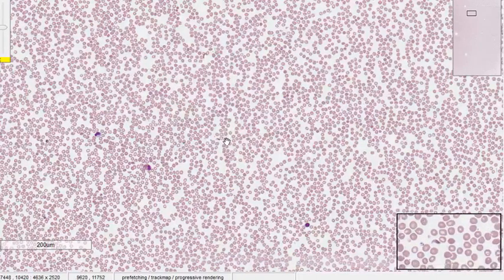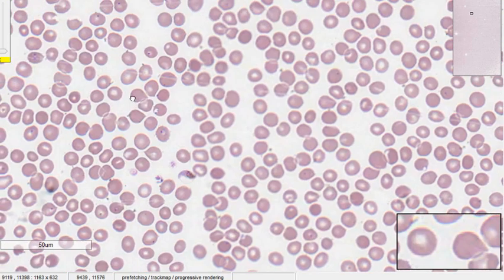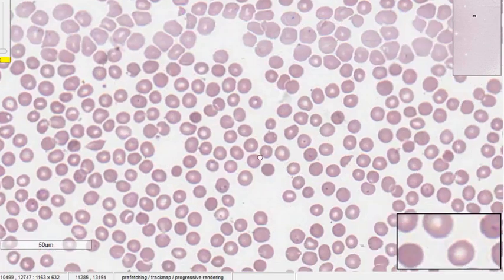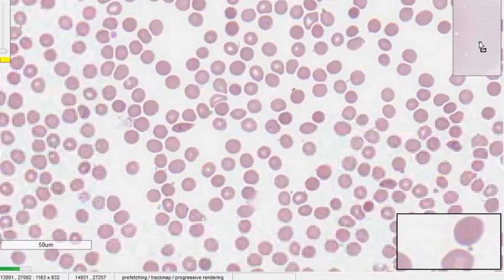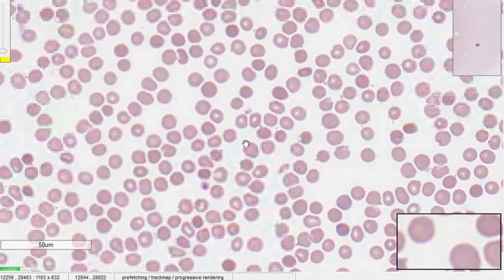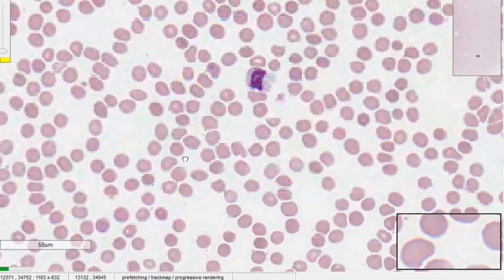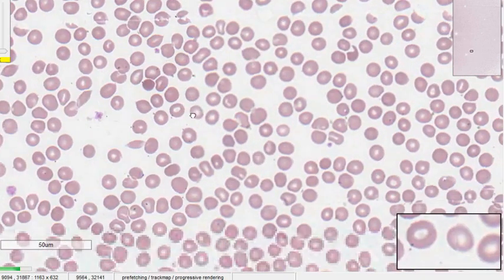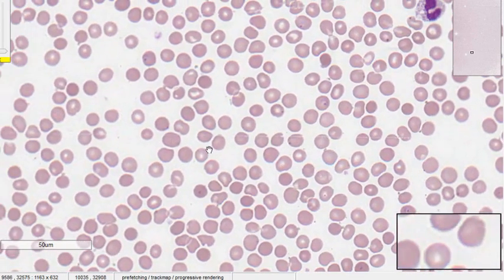Hematopathology case 2 - Give your diagnosis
5 year old child presenting with high grade fever, chills and rigor for the past week with waxing and waning. Peripheral smear is given below. Kindly provide your diagnosis as comments below

Note: the source of the virtual digital slide as well as the explanations will be provided in another video and the link to the same will be provided here.